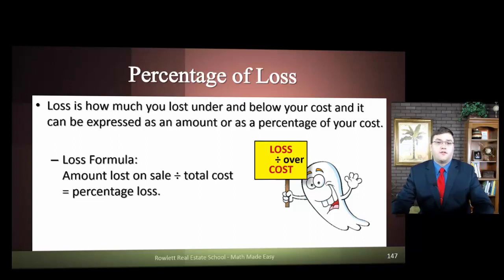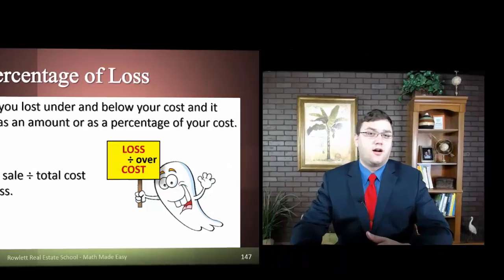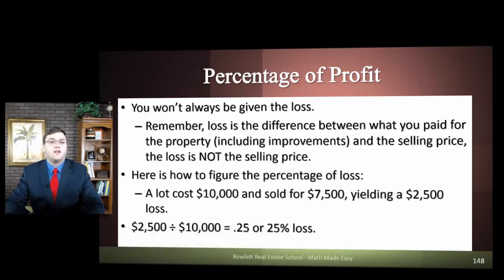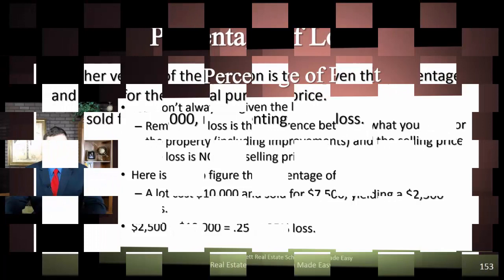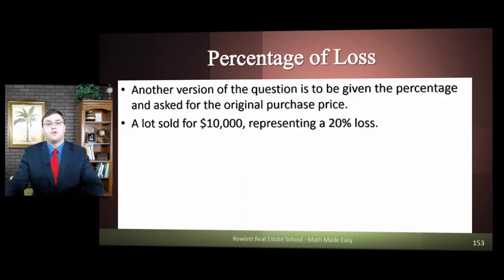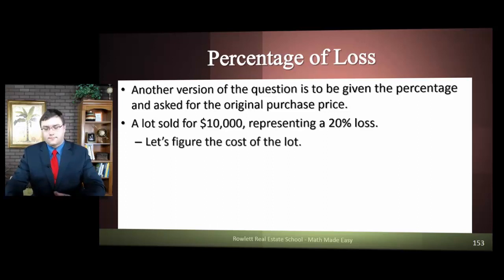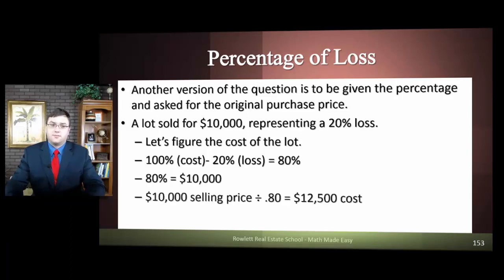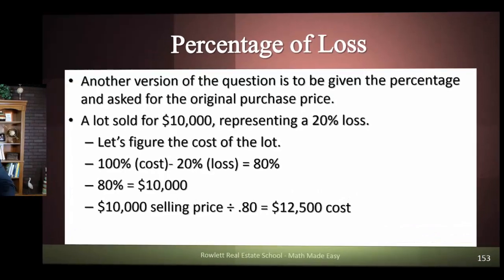Rowlett Real Estate School - Percentage of Loss - Florida Real Estate Math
Loss is how much you lost below and under your cost. It may be expressed as an amount or as a percentage of your cost.